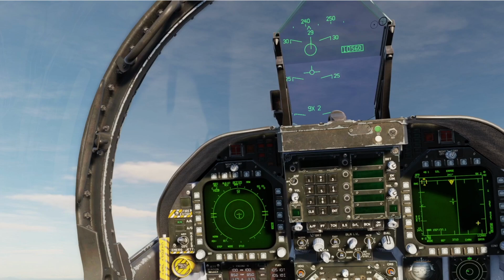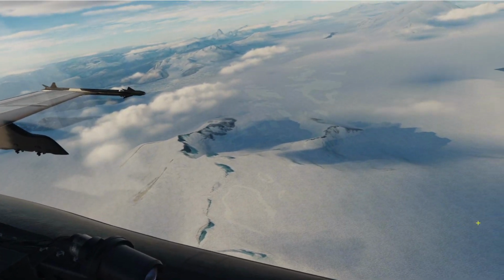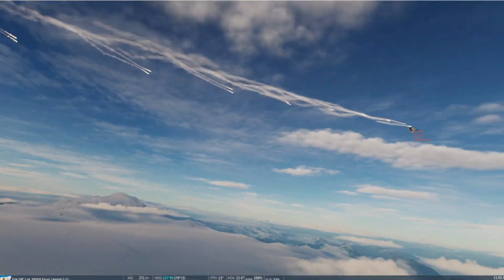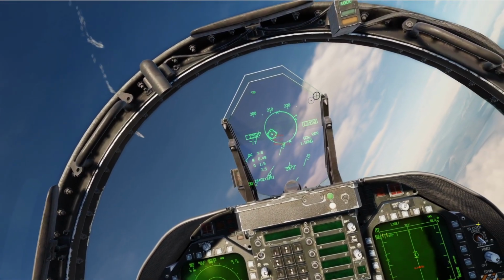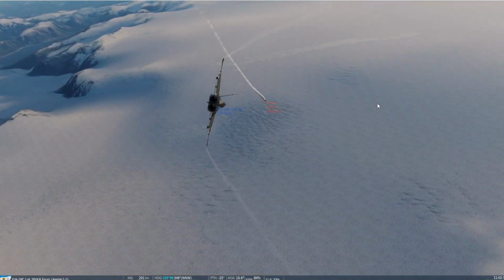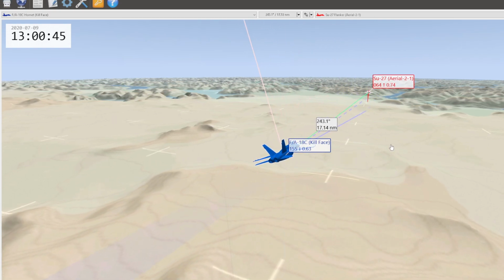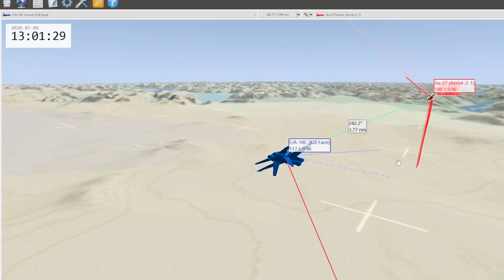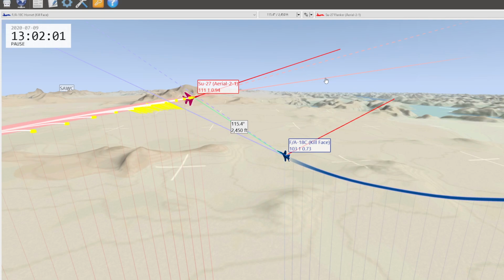DCS World - F/A-18C vs SU-27 over the Andes Fox 2 Dogfight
Quick training mission I made for South Atlantic for F/A-18C against a SU-27 over the Andes mountain range.  The Hornet has two 9x's and the Flanker has two 73's.  Both fighters have full gun ammo and flares.

Half the time I die, half the time they die.  If I can perfect my initial corkscrew/flare defense I should be able to get that to at least a 75/25.